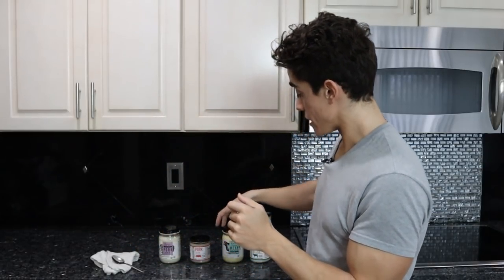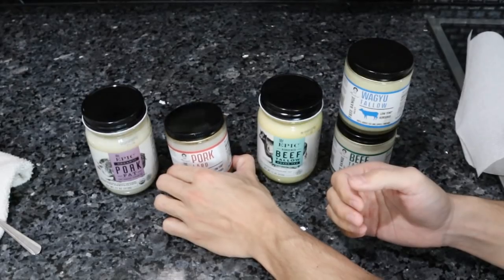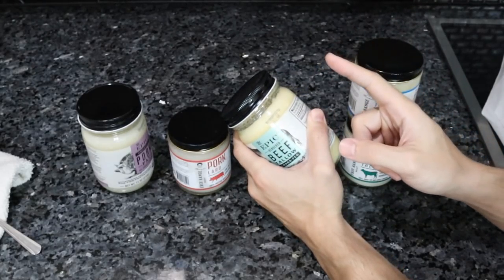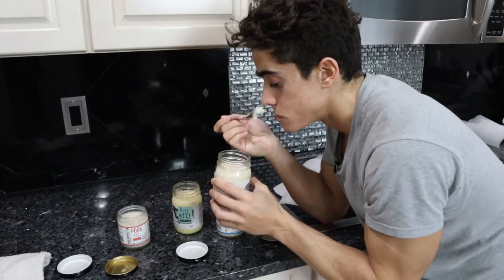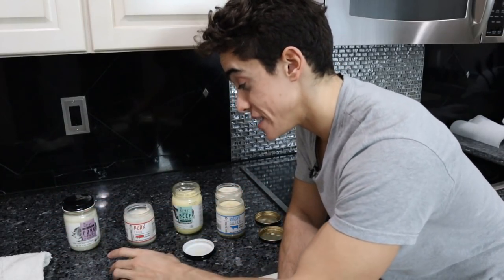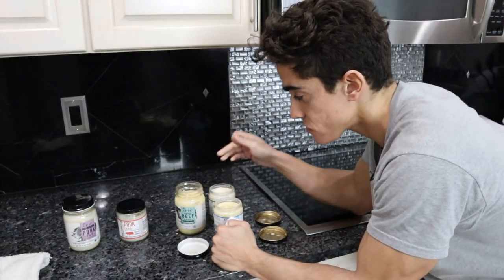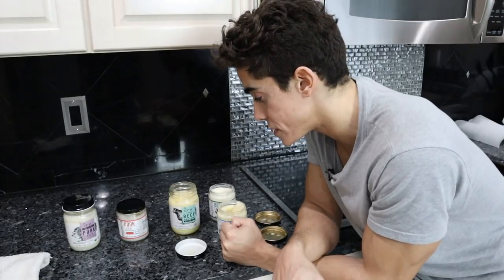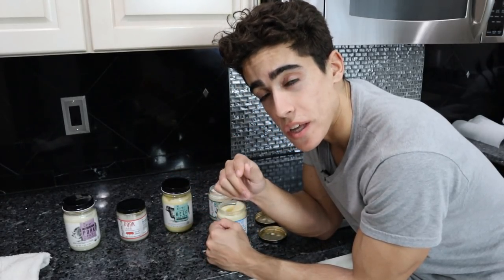Epic Provisions vs Frankie's Free Range Meat